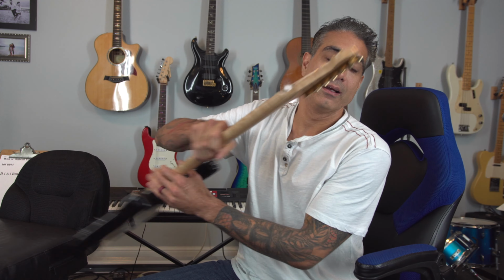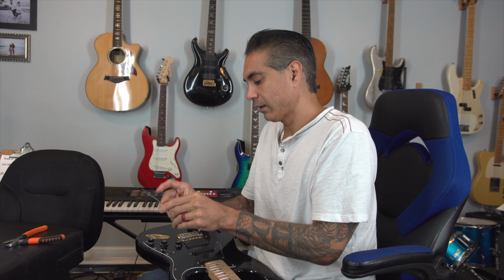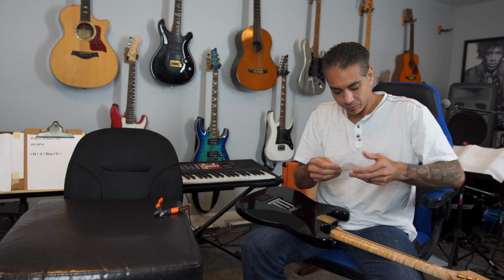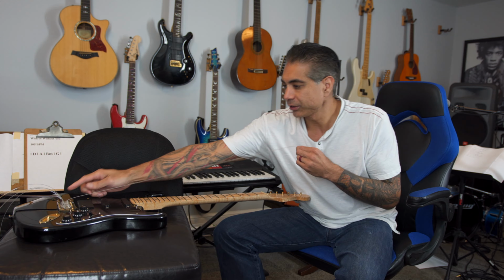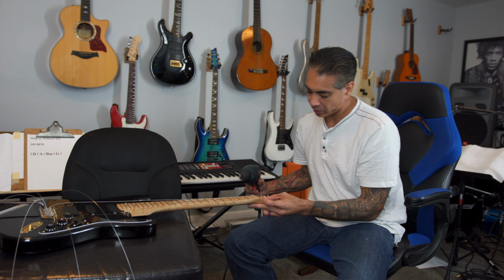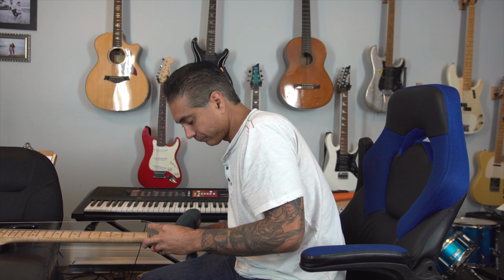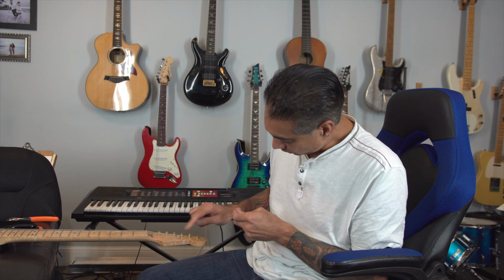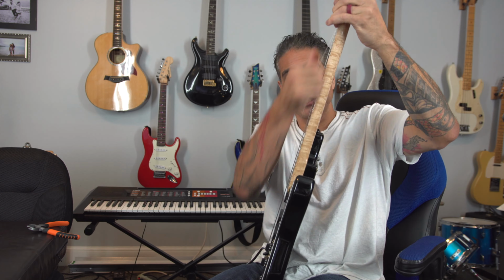How To Change Guitar Strings on a Stratocaster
Book me on Skype!  I teach all around the world and I would love to meet you and help you in your journey!

Check out the playlist for other intermediate le

Get my eBook, “A Guide to Playing Guitar, From Beginner to Pro” on Amazon

Please comment your questions below thanks!